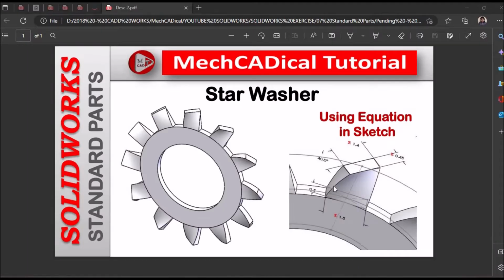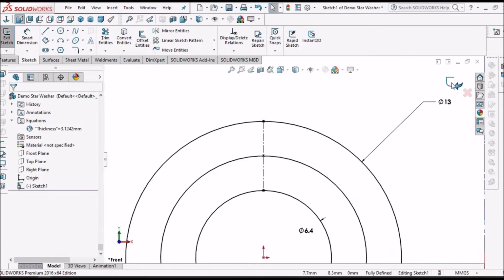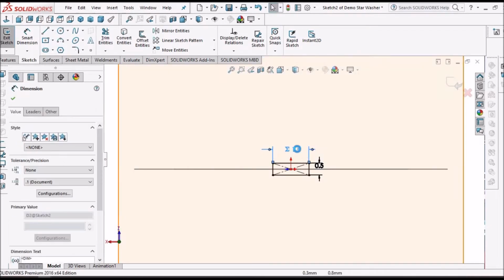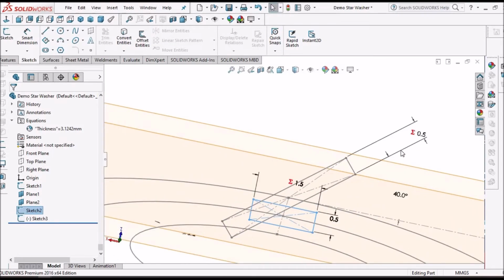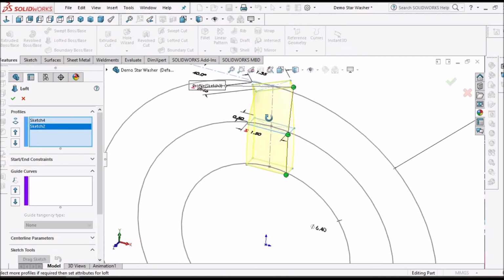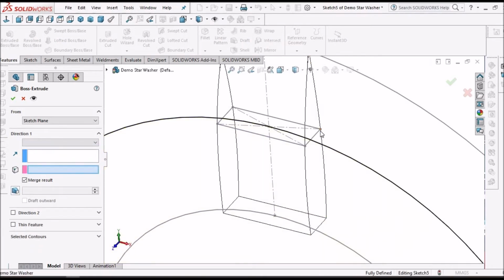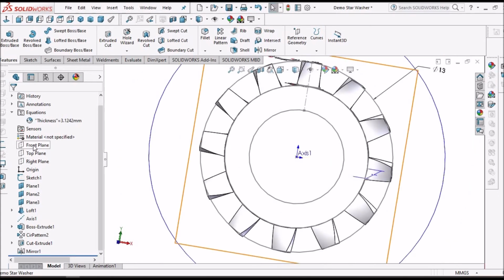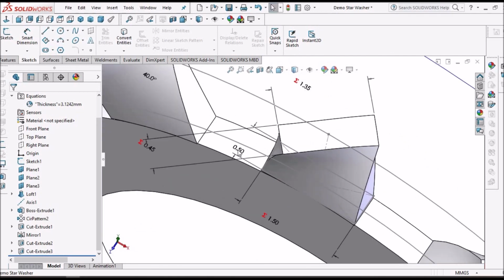Star Washer - by using Equation in Sketch In SolidWorks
In this video, I am going to explain about Star Washer by using Equation with in Sketcher mode in Solidworks.